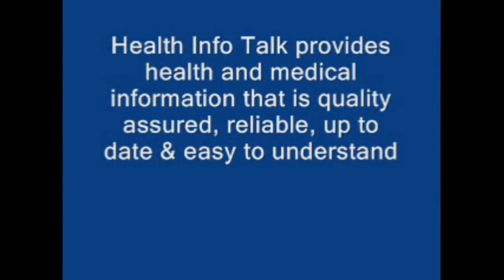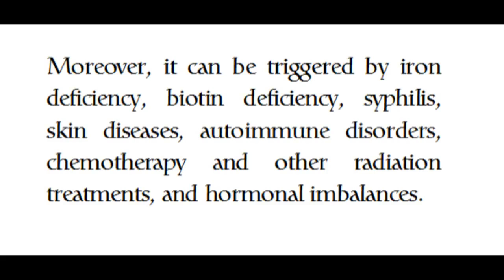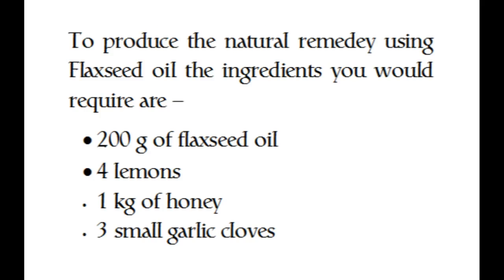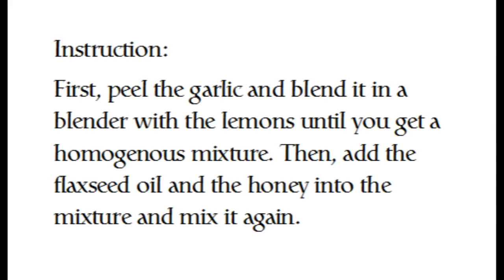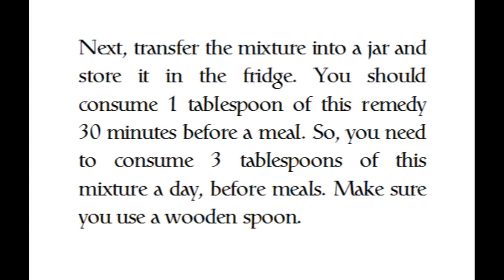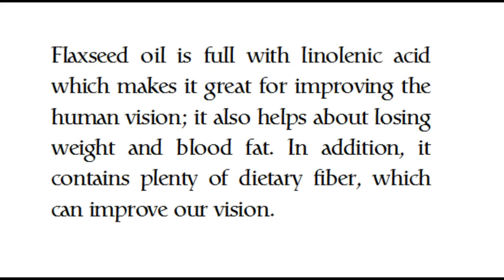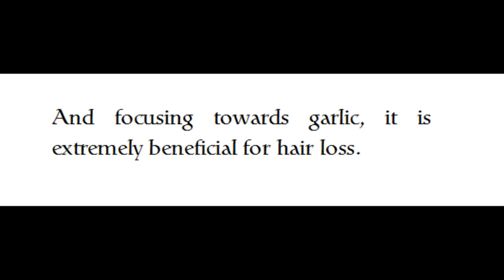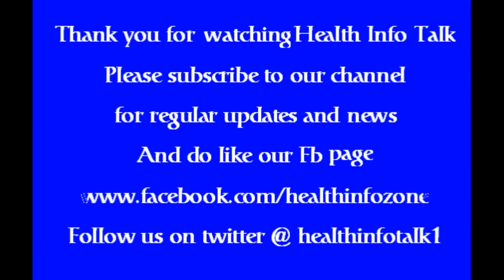How To Makes Hair Grow Faster